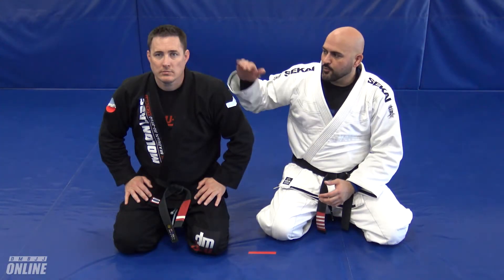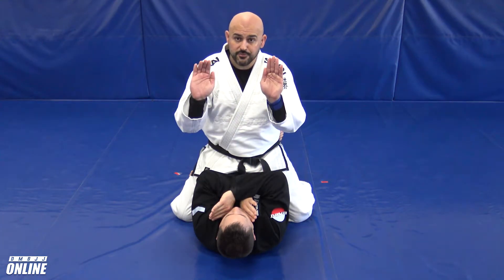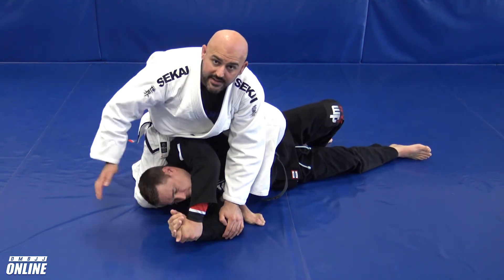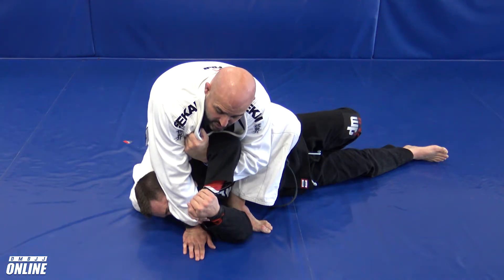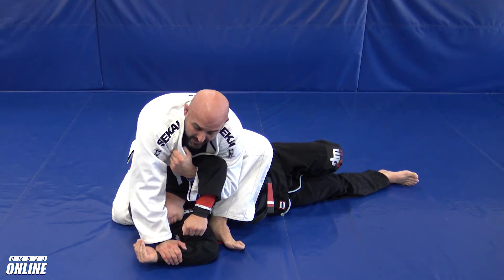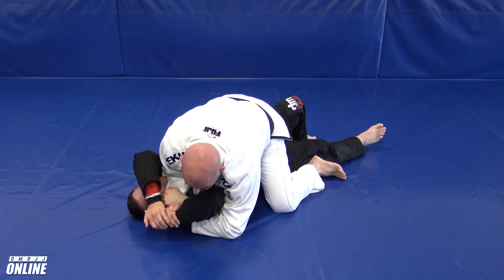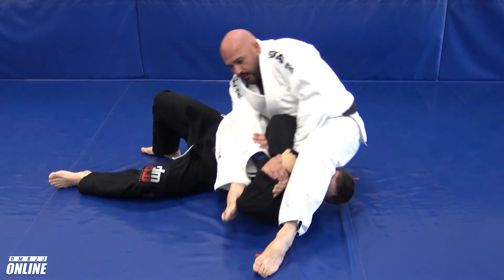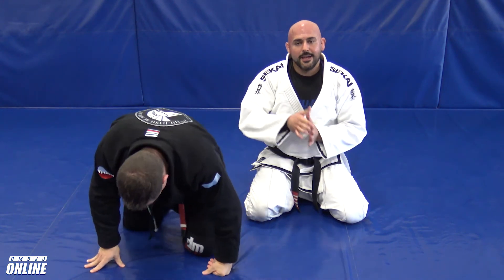DM Brazilian Jiu-Jitsu Essentials - 2 Mount Arm-Bar Combos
Hello Team! Here we have put together video for our students to study and practice at home, since we currently must be away from the academy due to covid-19. In this video we teach 2 basic and effective combinations to attack the arm lock from the mount starting with the Americana shoulder lock. We hope you enjoy it! As always, be careful and train safe!

We at DM Jiu-Jitsu Academy will continue to do our best for you during this Pandemic. We appreciate that you are sticking with us, and allowing us to continue to be the guide on your Brazilian Jiu-Jitsu and Fitness journey! Keep in mind guys, BODIES IN MOTION, STAY IN MOTION! :)

Now lets put on your Gi and practice the technique! Oss!

Lets get our amazing little academy on the map!)